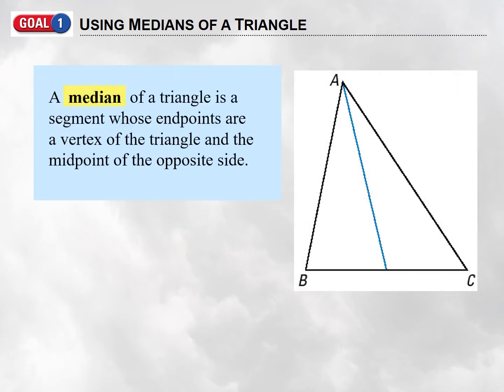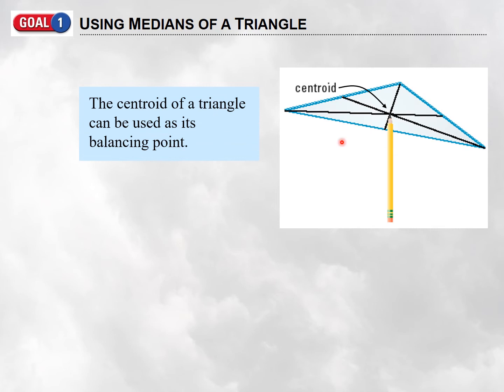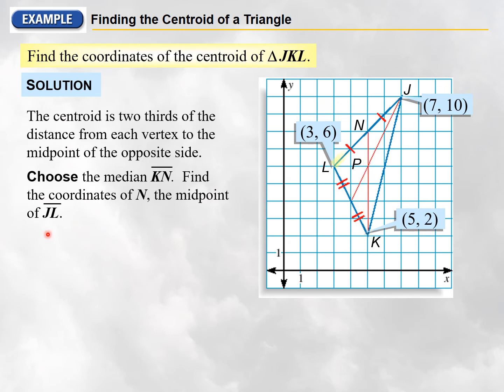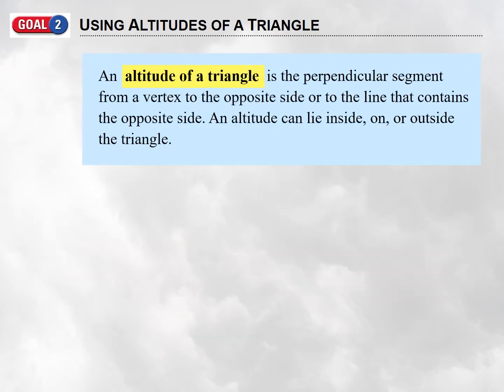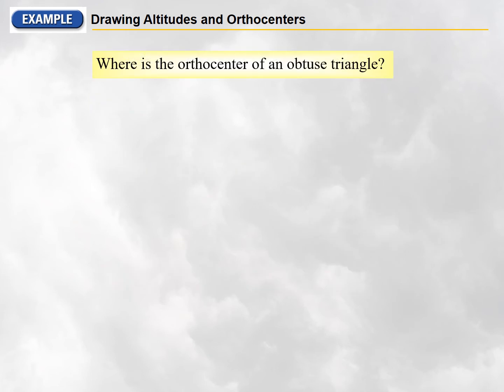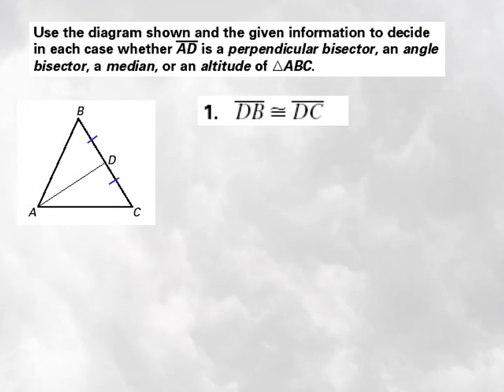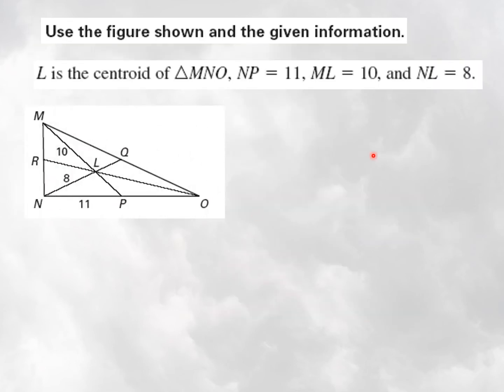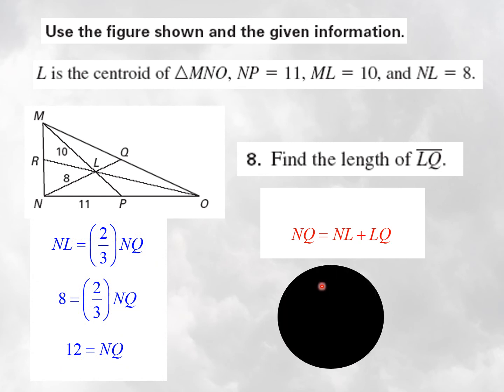G 9 Geometry C#5 L#4